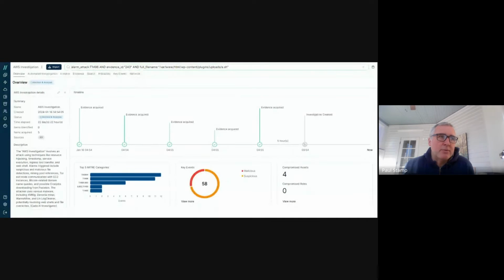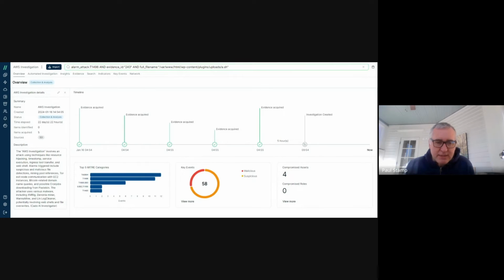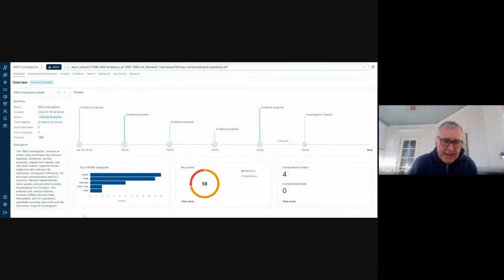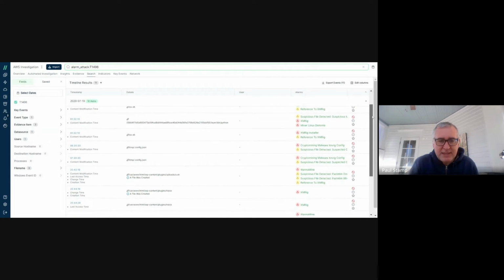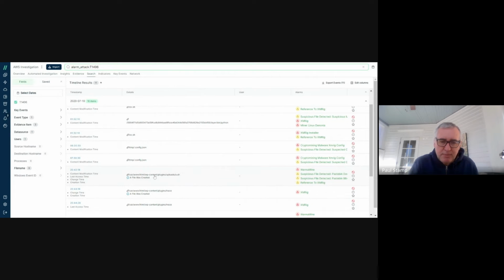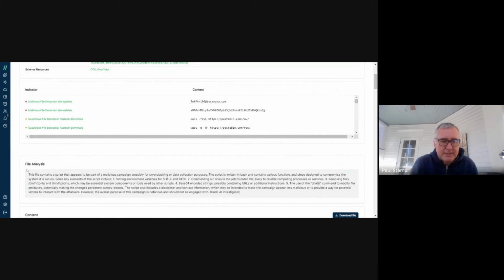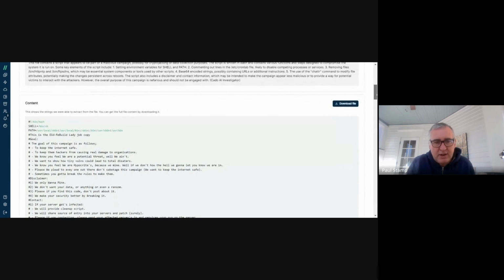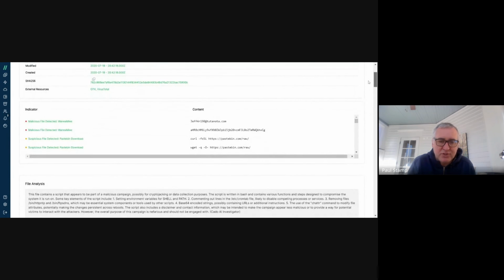Introducing Cado AI Investigator: AI for DFIR is here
Cado AI Investigator leverages Cado’s local LLM to further streamline the cloud incident response process. Cado AI Investigator empowers analysts of all levels as well as more senior non-technical stakeholders to gain a high-level understanding of an incident, fast.